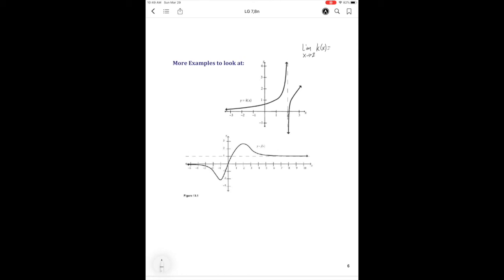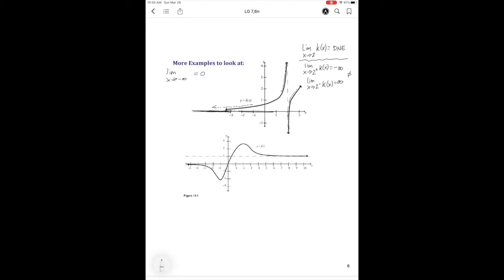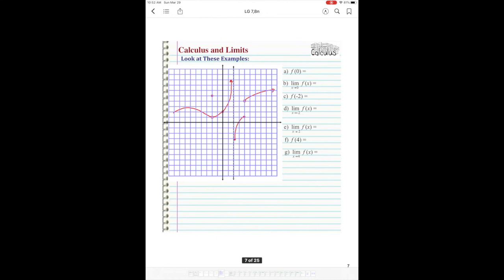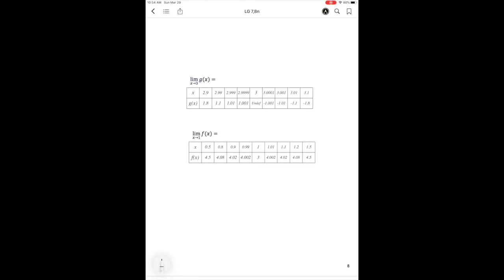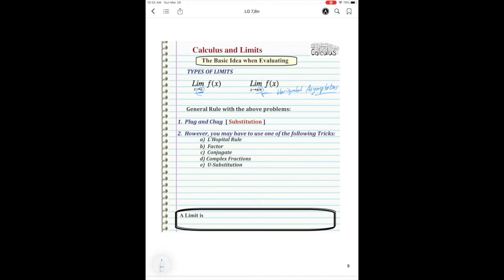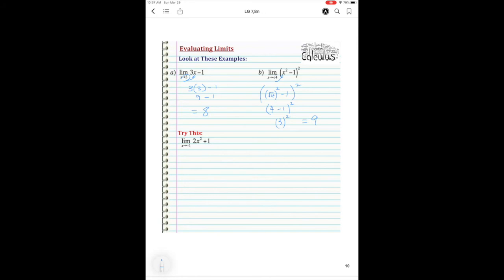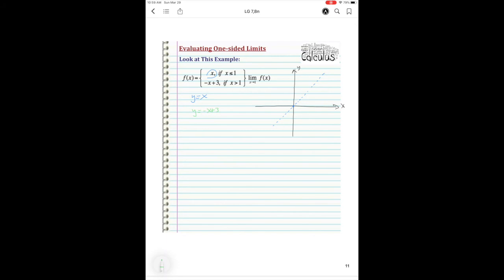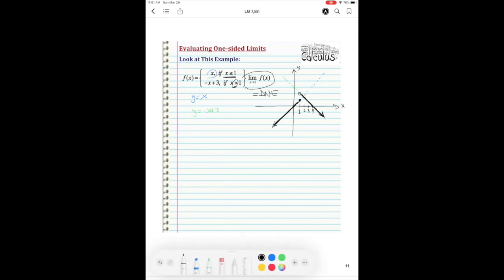Limits Part 2